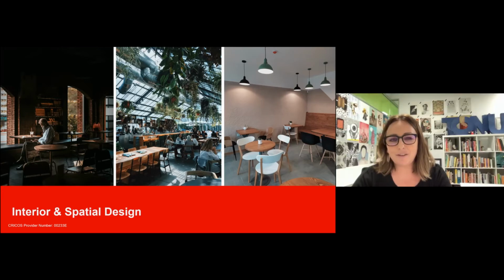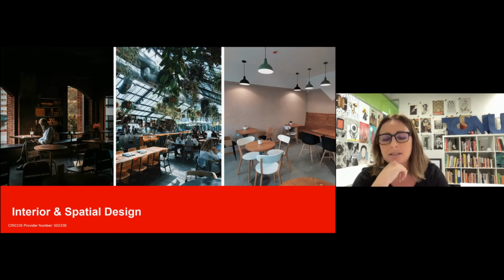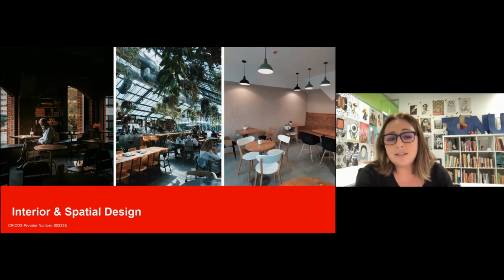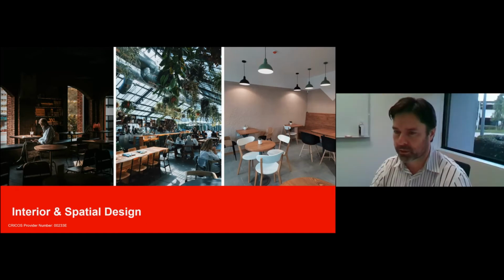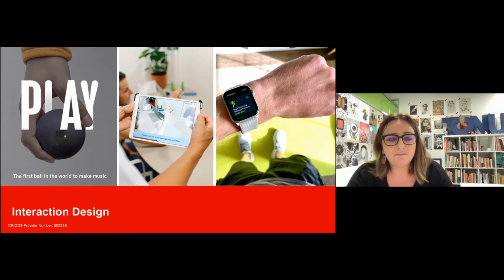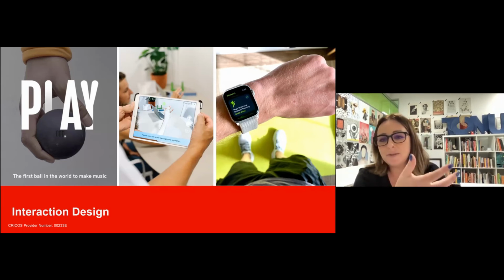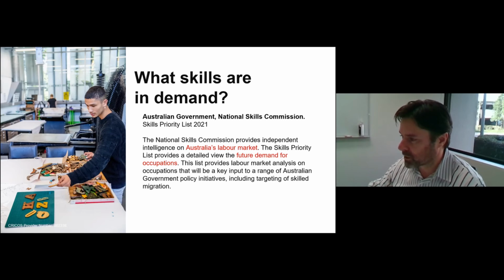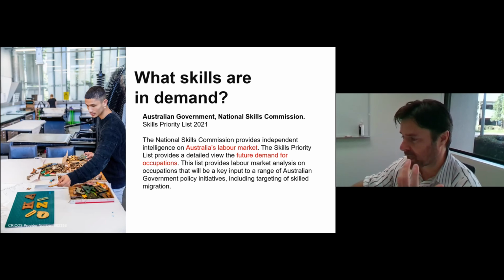MiniCon V: Bridging the Gap between DesignEducation and Professional Practice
Design is everywhere, but poorly understood by many. The mere fact that all human-produced goods and services are designed in some way, points to the scale of the design(ed) world. This webinar will bring the audience into that world. This presentation a state-of-the art overview of design education at the tertiary level, with a particular focus on five areas of cutting-edge design practice: visual communication design, spatial/interior design, product design, immersive design and interactive design. We will argue that design education is inseparable from professional practice, by showing how the two are interwoven in the design programs of Griffith University's Queensland College of Art (QCA).

Ben Fenton-Smith is Director, International, for the Arts, Education and Law faculty at Griffith University. Dr. Rae Cooper is a lecturer and early career researcher at the Queensland College of Art.